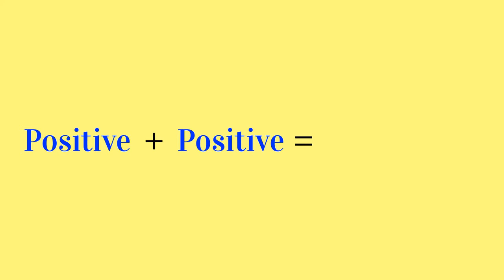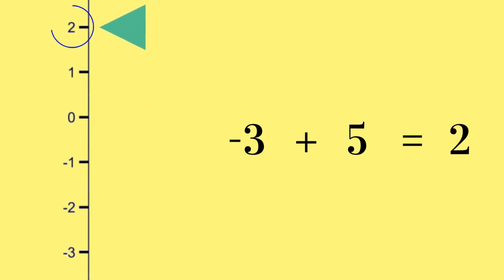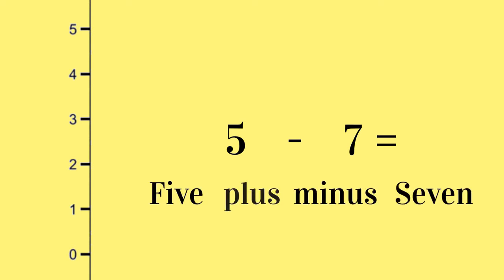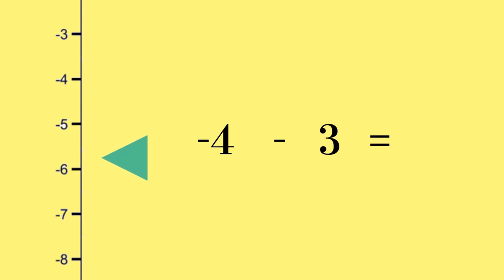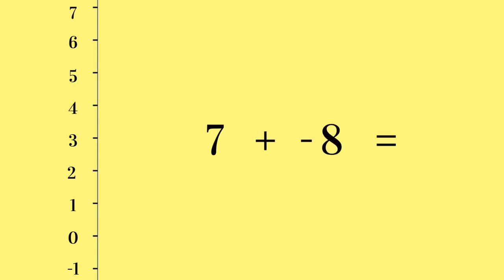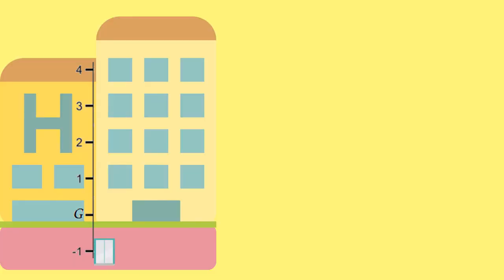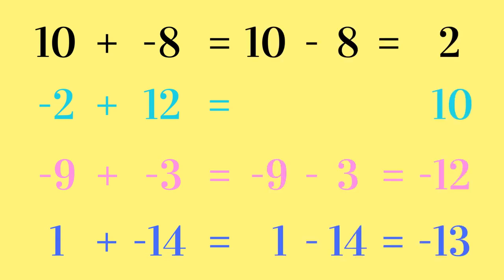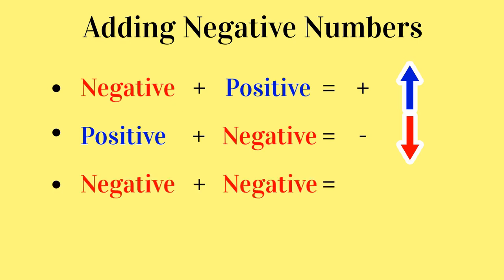Adding Negative Numbers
Learn how to add negative numbers. Adding negative numbers to negative numbers, adding negative numbers to positive numbers, and adding positive numbers to negative numbers. With examples and practise questions.